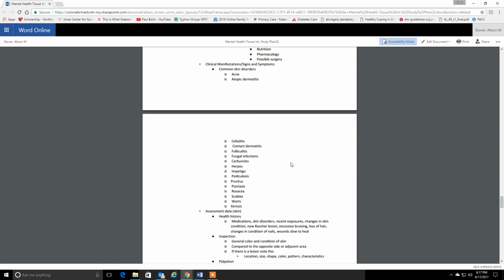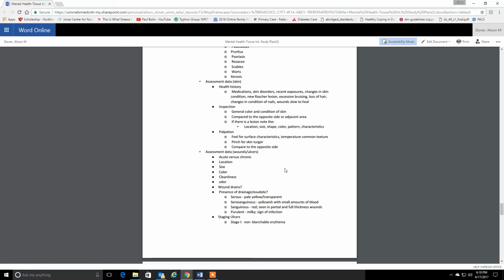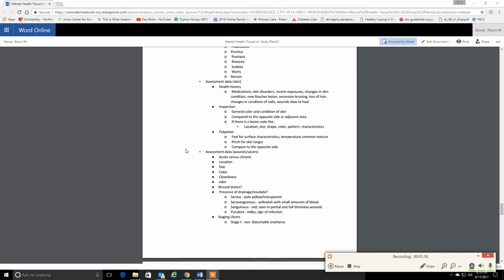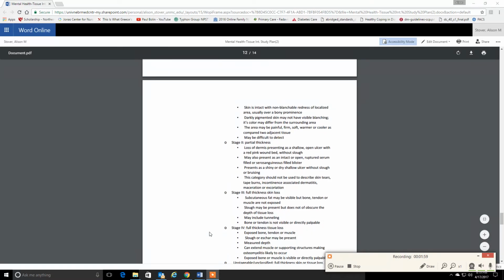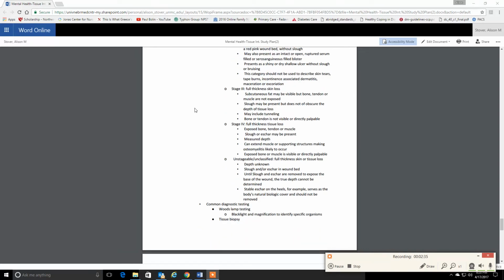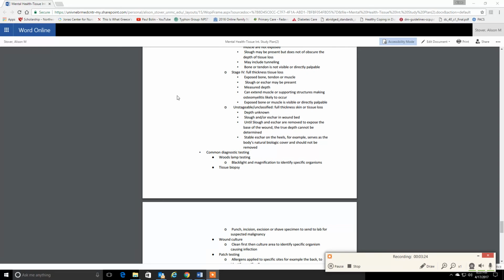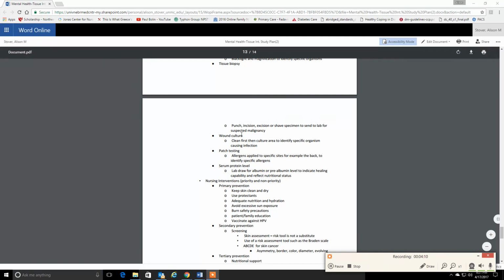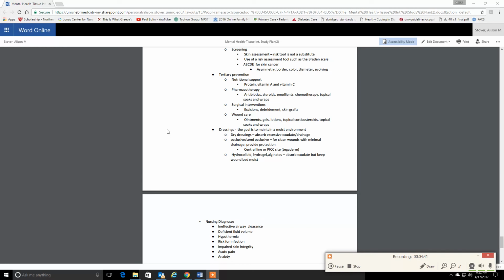PCC2 skin intergrity pt 2